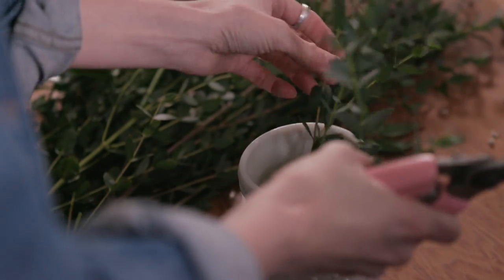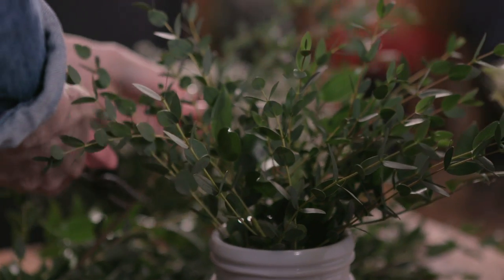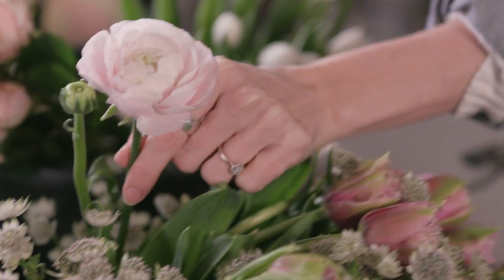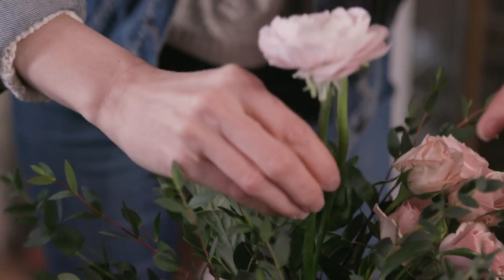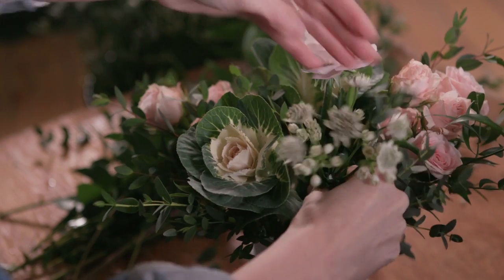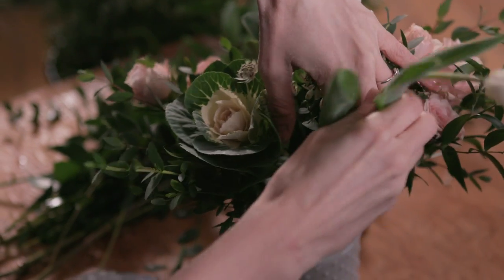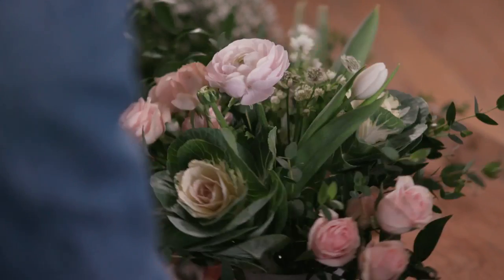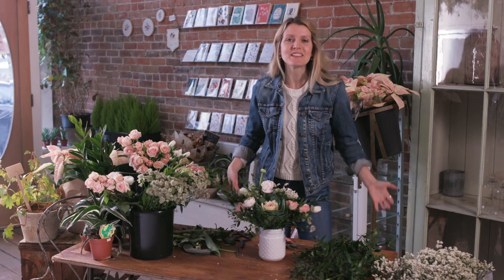Inspiration for DIY elegant floral centrepiece with Alison Westlake | Makeful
Alison Westlake of Coriander Girl shows us how to create a gorgeous centrepiece to impress all of your friends!